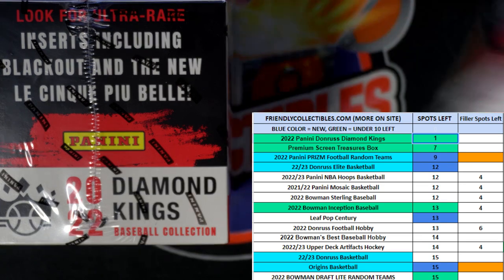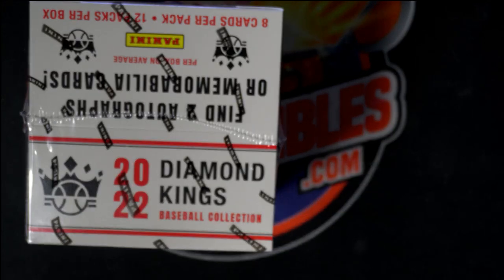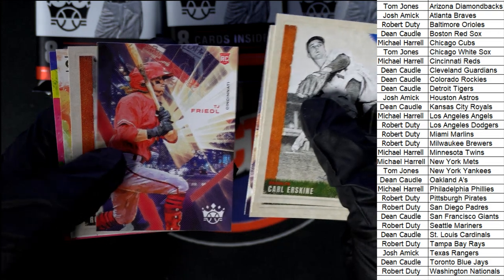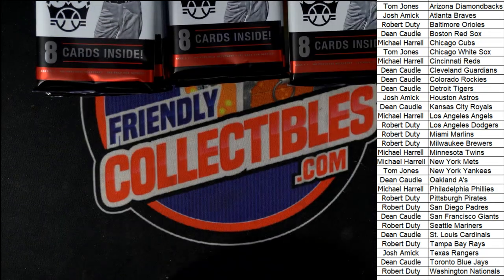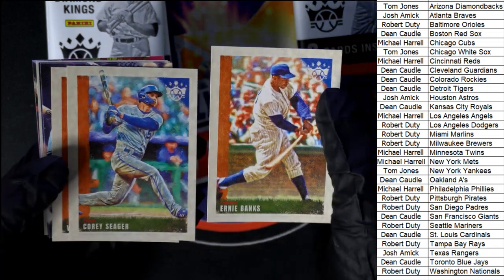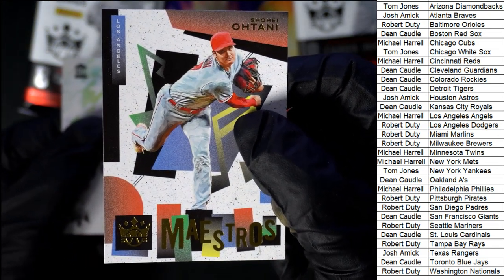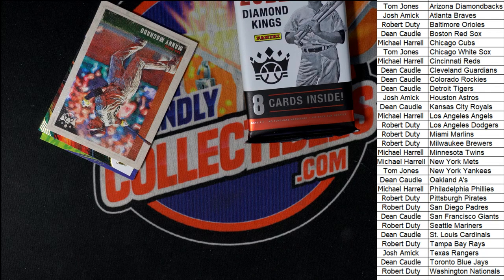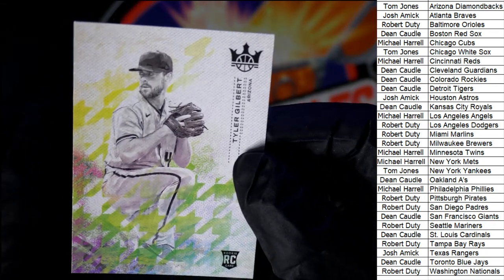2022 Panini Donruss Diamond Kings Baseball ID 22DKBB3T811